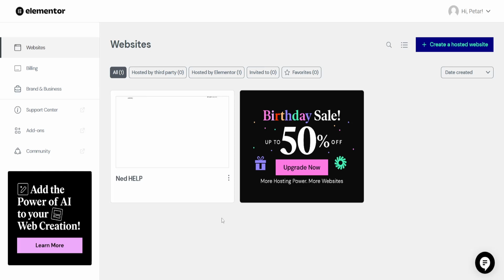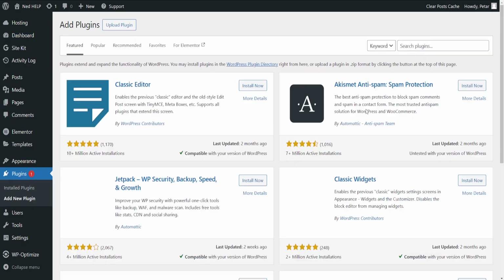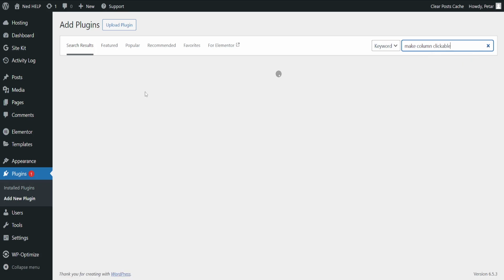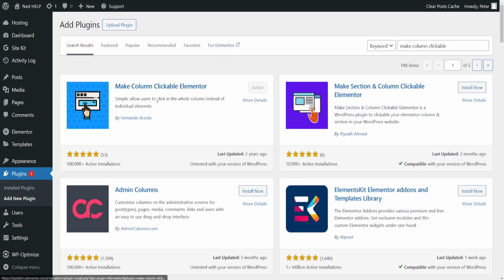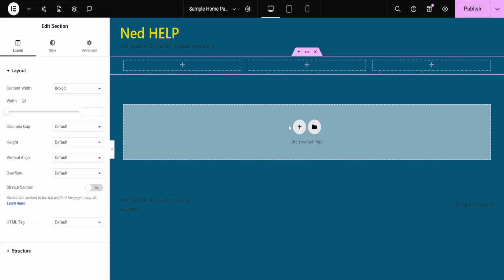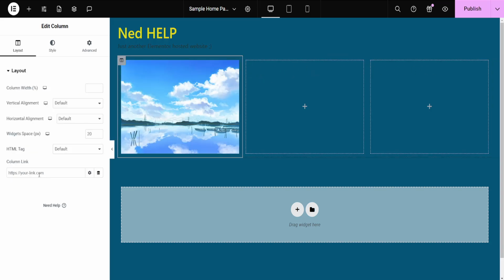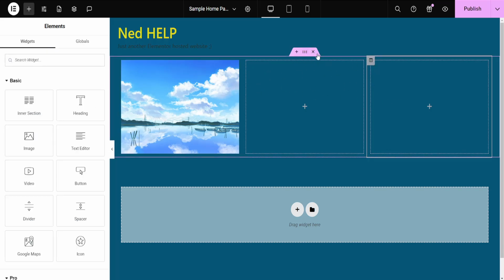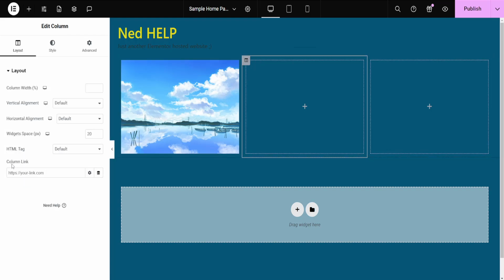How To Add Link To Column In Elementor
In this video I show you how to add link to column in Elementor. If you want to learn how to add links to columns on your Elementor website then this is the tutorial for you.